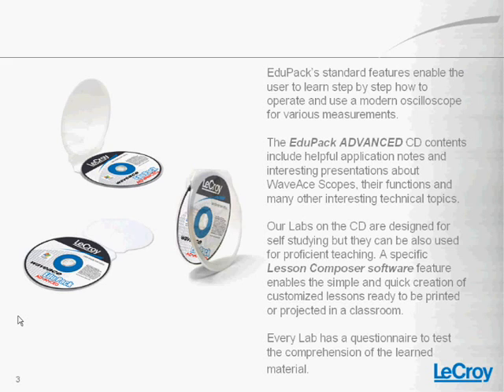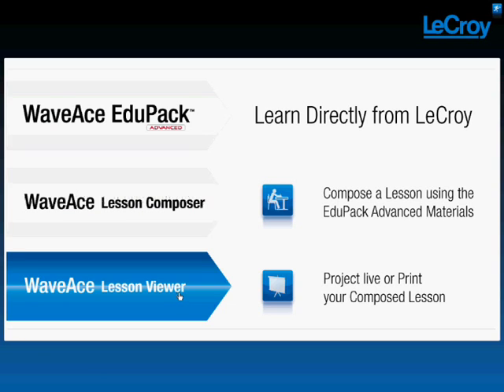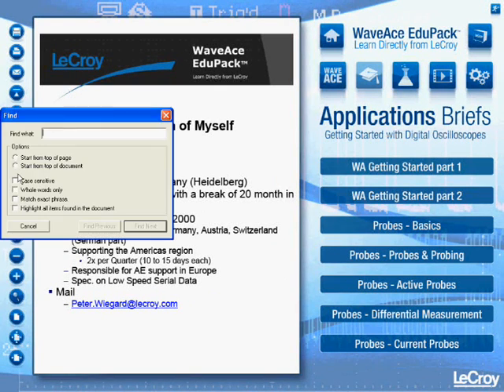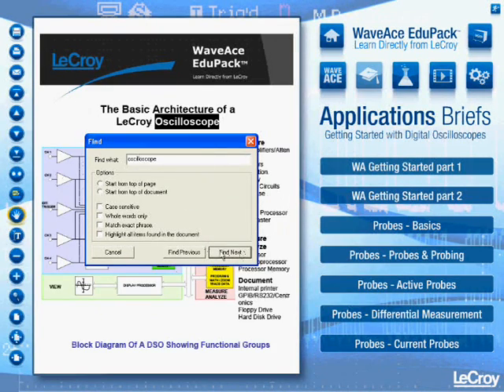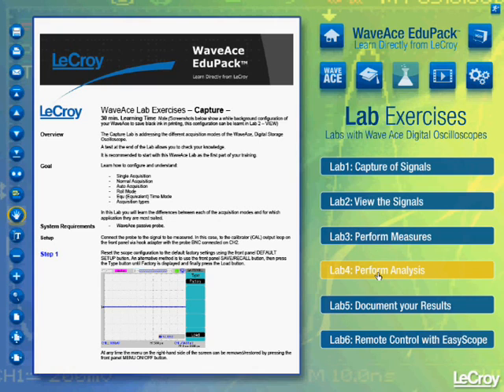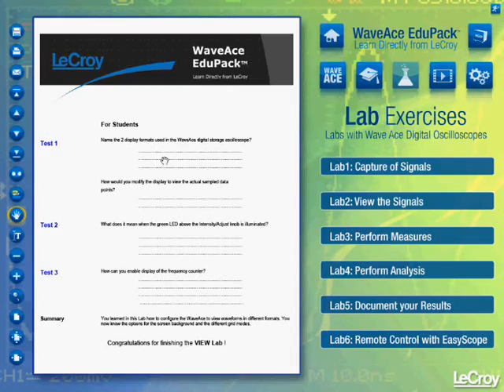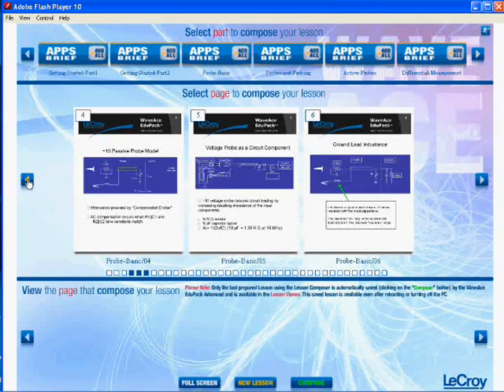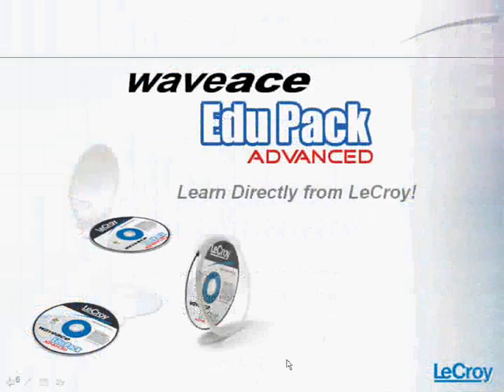Teledyne LeCroy WaveAce EduPack Demo Video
The WaveAce EduPack provides educational resources, technical reference material and step by step labs for helping students learn to Use the basic oscilloscope controls, capture and view signals, make measurements with cursors and parameters, document and save measurement results, and test their knowledge with topical quizzes.